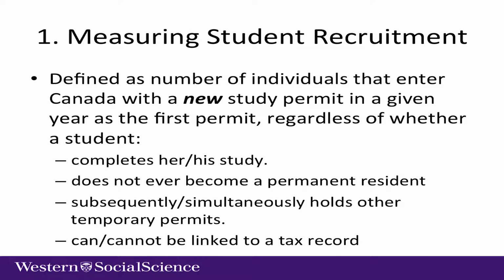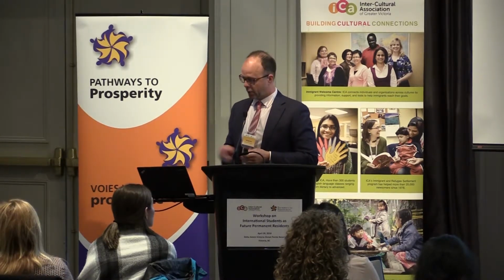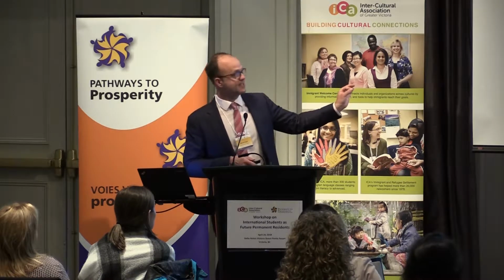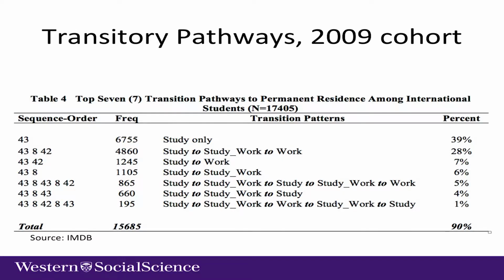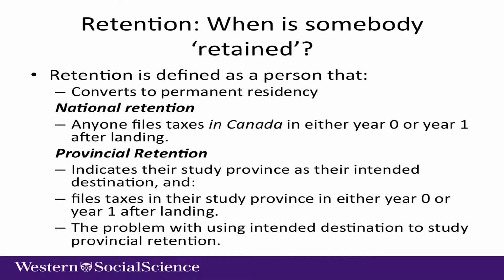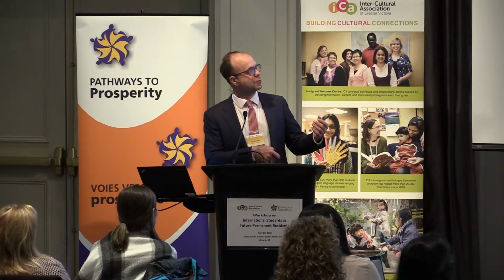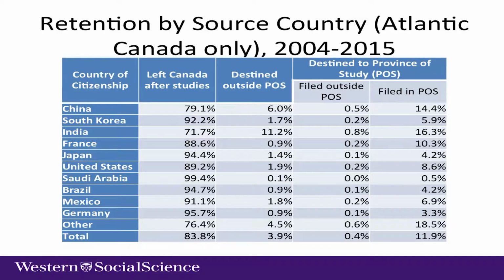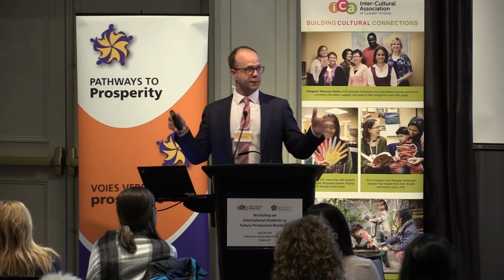International Student Recruitment and Retention in Canada: Michael Haan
Session 1: Who Comes to Canada, Who Stays, and Why
Chair: Daniela dos Santos Pinto, University of Victoria

This session focuses on the characteristics of international students who are coming to Canada, those who are choosing to stay in Canada and become permanent residents, motivations for transitioning to permanent residency, and where these potential permanent residents are choosing to live. The role of successful employment in this process will also be discussed.

Speakers:
- Angie Larocque, Immigration Branch, Immigration, Refugees and Citizenship Canada
- Michael Haan, Department of Sociology, University of Western Ontario
- Victoria Esses, Department of Psychology, University of Western Ontario

Pathways to Prosperity and Inter-Cultural Association of Greater Victoria Workshop on International Students as Future Permanent Residents

April 20, 2018 | 9:00 AM – 5:00 PM

Delta Hotel, Victoria, BC